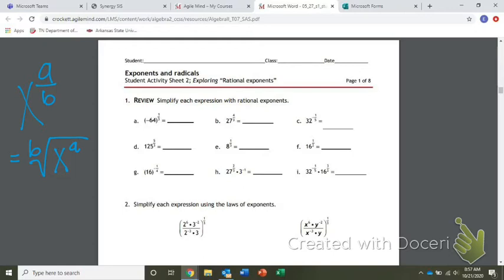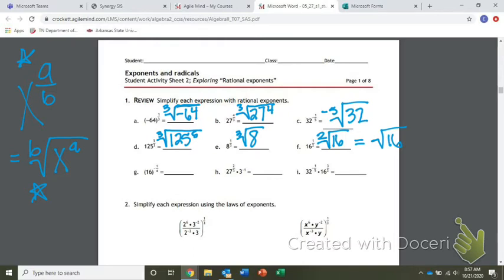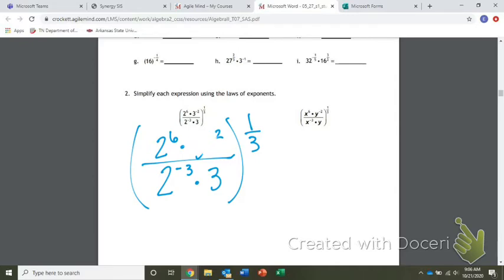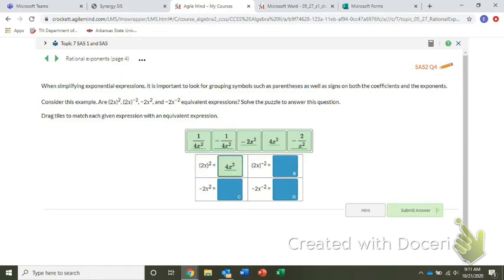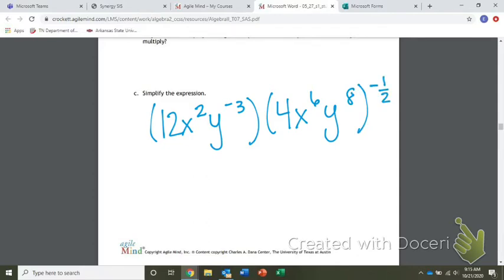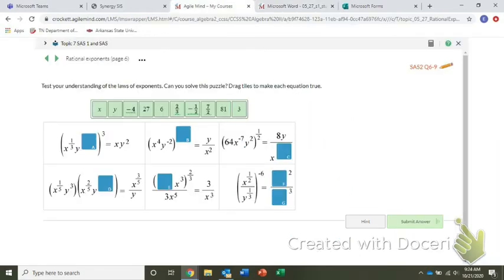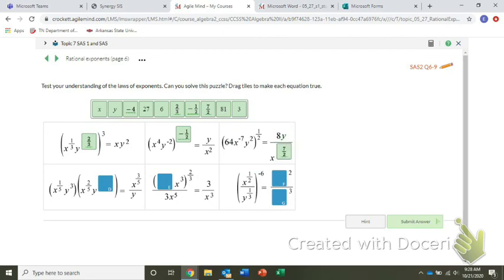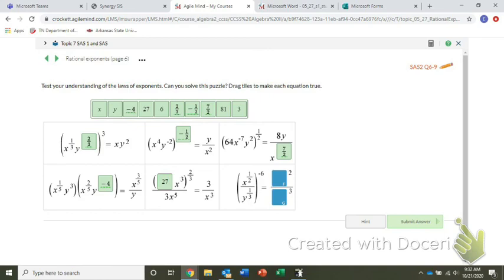Topic 7 SAS 2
Workbook pages : 185, 187, 188, 189. Complete number 12 & 13 on your own.